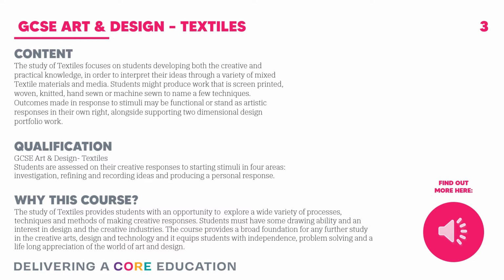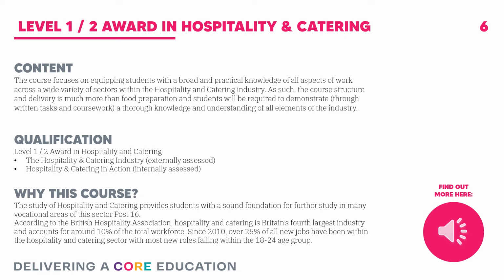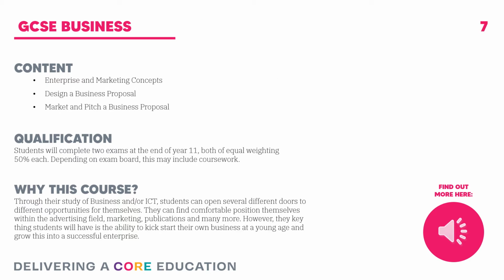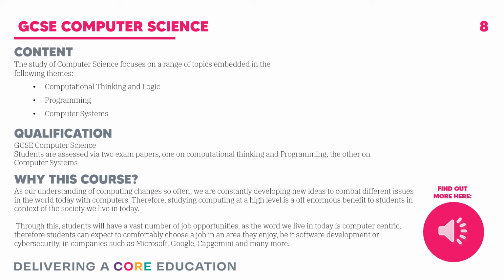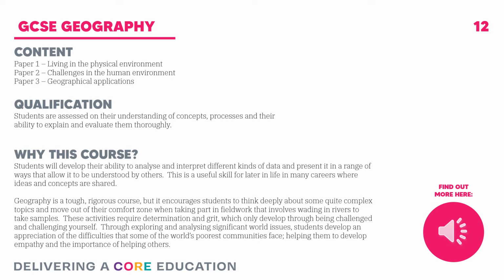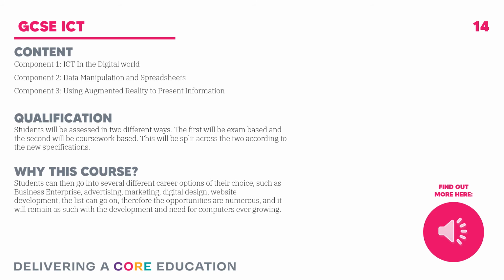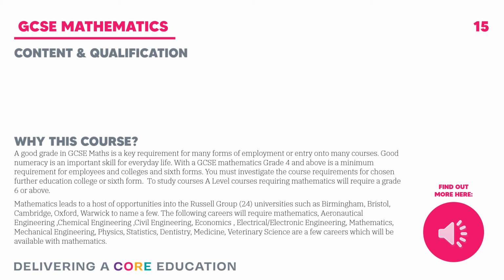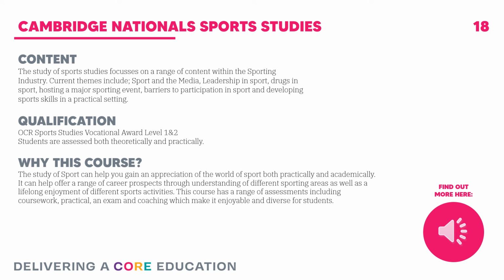City Academy Year 9 Options - Listen to the subject information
The quality of the curriculum at City Academy is fundamental to ensuring that all our students can achieve their full potential.

The curriculum at City Academy is the heart of the school, underpinning student achievement and progress, whilst also reflecting and influencing the school's wider culture and ethos. We fully believe that our curriculum is more than a set of exam results, it is the development of happy, curious, kind, knowledgeable and successful citizens, who can help shape the world into a better place.

The curriculum at City Academy is effectively designed and implemented and will provide a strong foundation that will enable our teachers to thrive and truly enjoy their work, so they can imbue their students with a lifetime love of their subject.